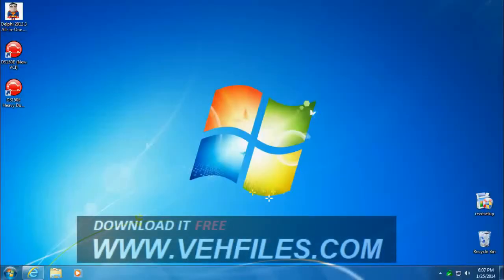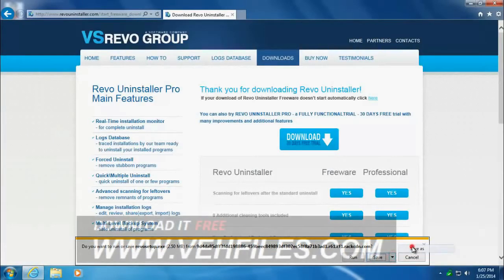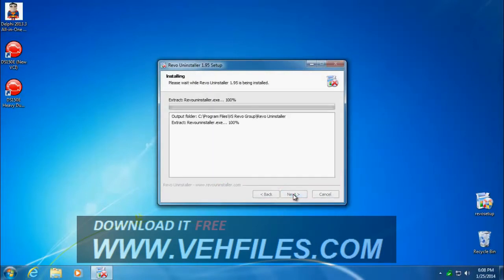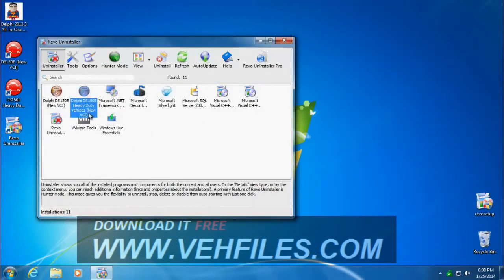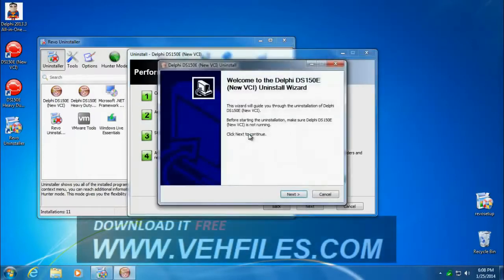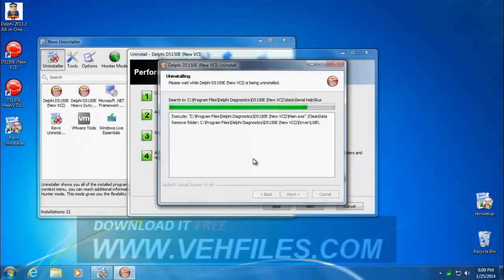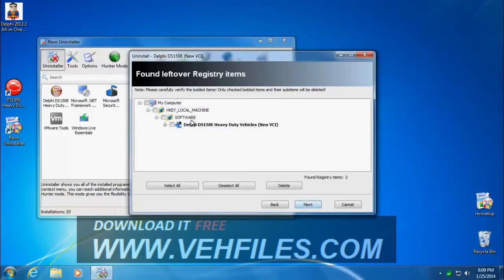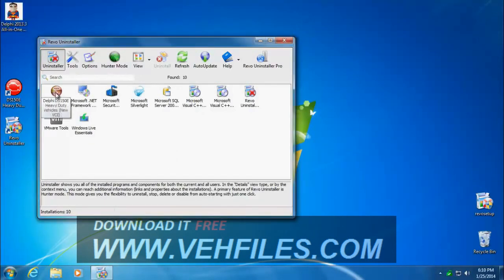How to Completely Uninstall Delphi or Autocom software [100 % working]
This video tutorial will show you how to completely remove Autocom or Delphi Diagnostic Software from your PC. After that you can install it again without any conflicts. Confirmed that works 100%